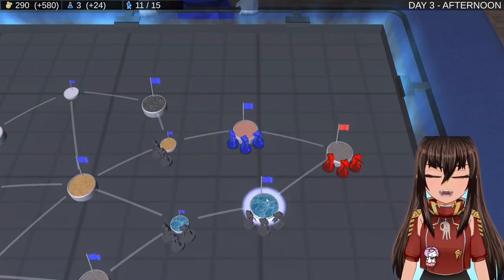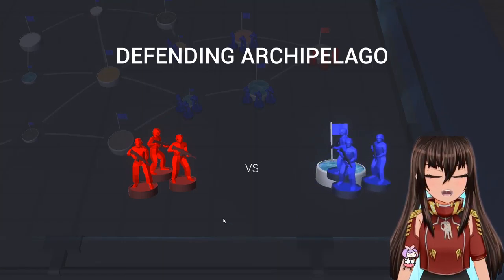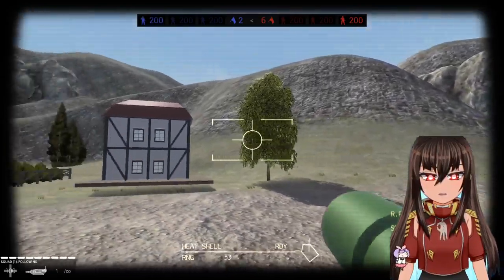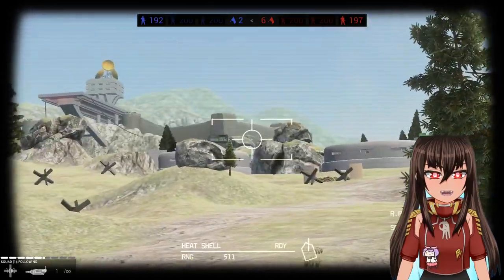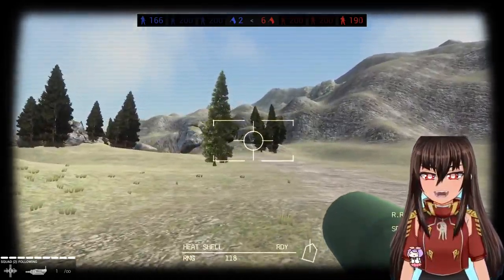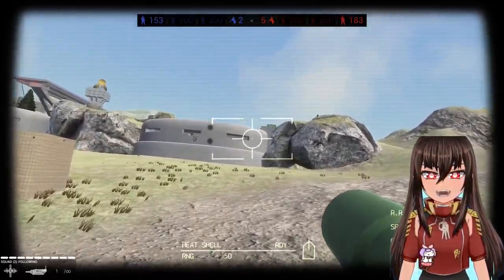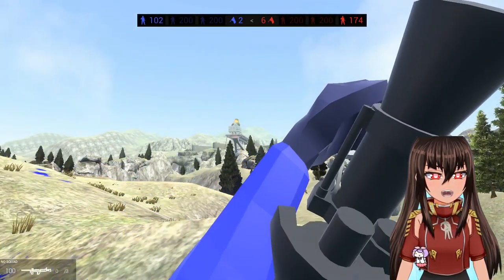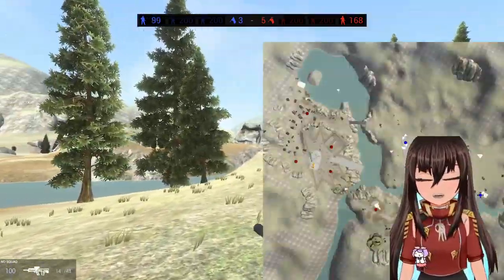Raven's Endgame | Ravenfield EP4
So, the game broke at the last battle. The recreation of what should have happened was a disaster. Enjoy.